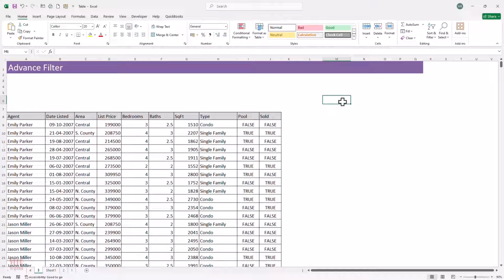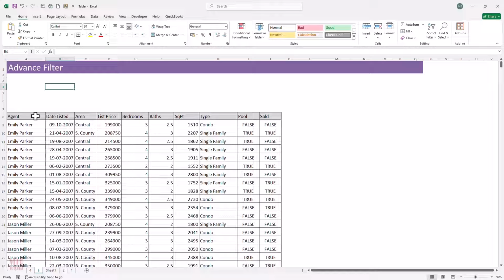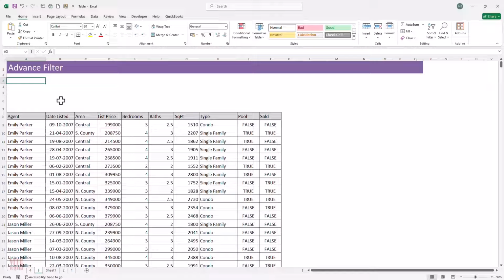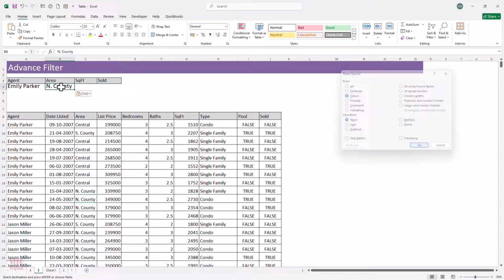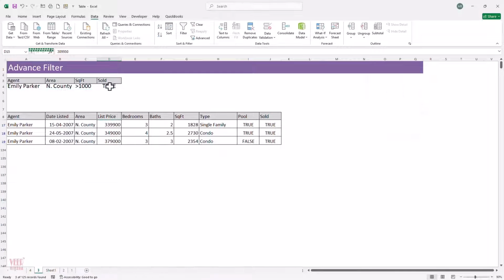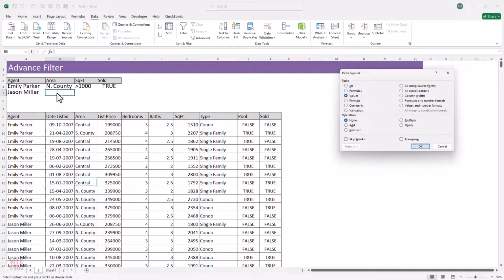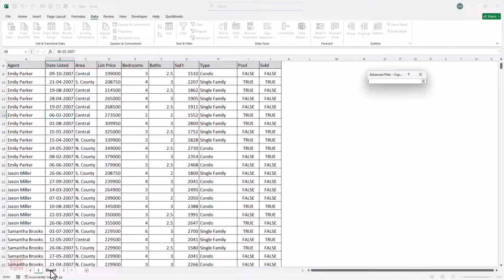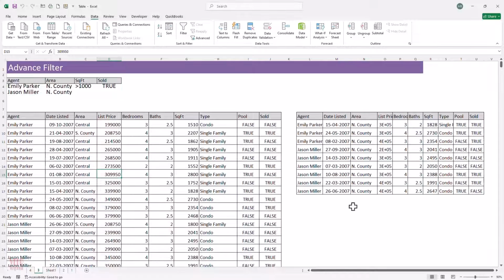How to Use Advanced Filter in Excel | Step-by-Step Tutorial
Master the Advanced Filter feature in Excel. Learn step-by-step how to filter data with multiple criteria, use copy to another location, and apply conditions dynamically. A must-know trick for data analysts, accountants, and Excel users.